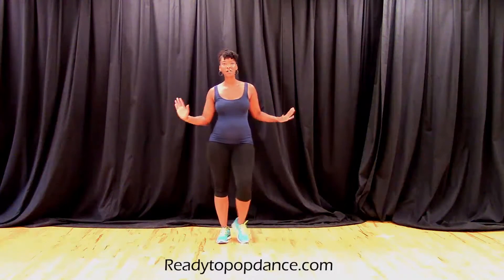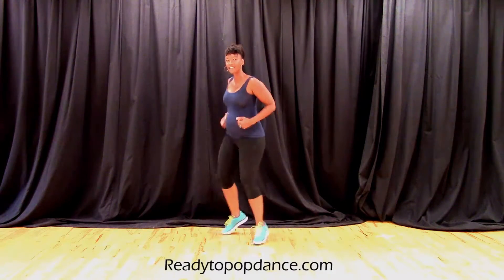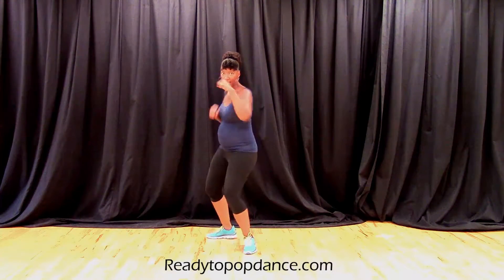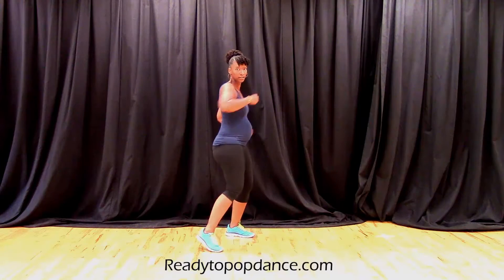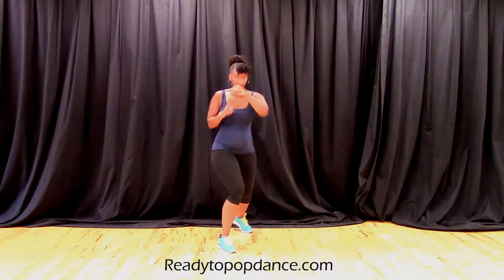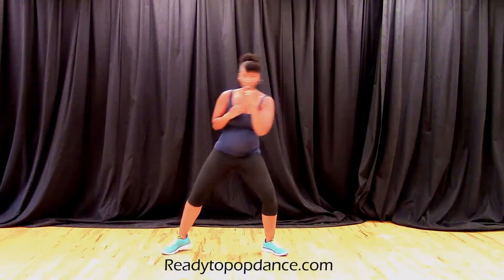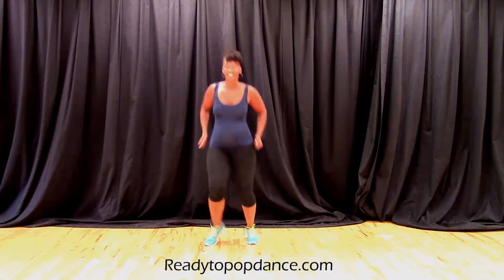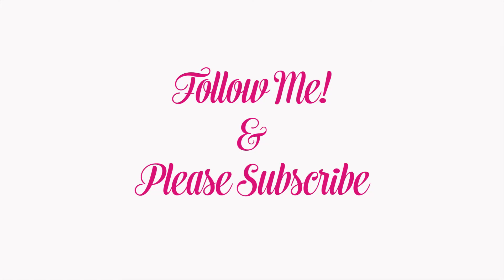Pregnancy Dance Workout at Home- Pop Cardio Boxing (Katy Perry- Dark Horse)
Here's another routine to keep your arms toned with a little cardio boxing.

Remember to take it slow, drink lots of water, take breaks when you need to and get your doctor's permission before beginning any new workout plan.